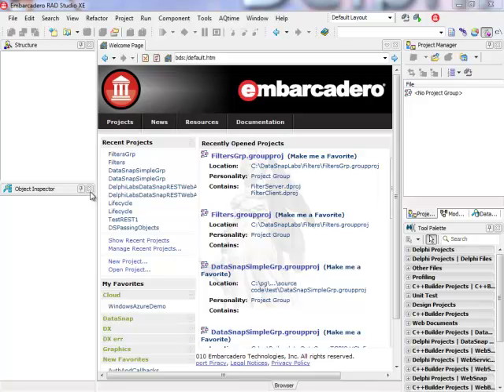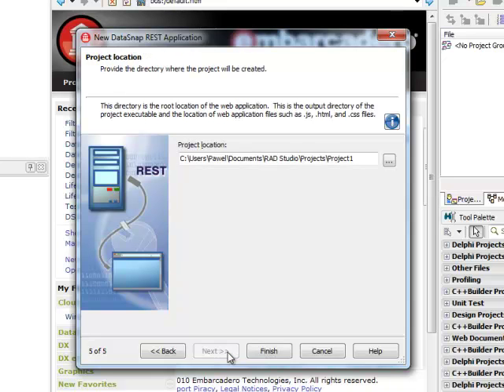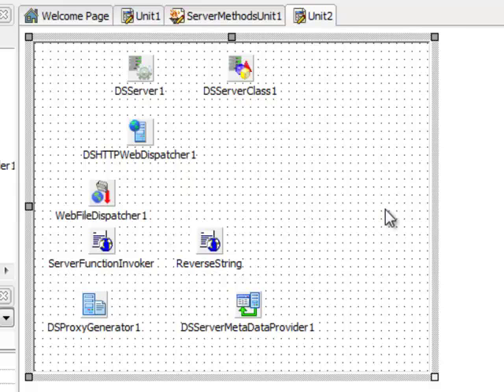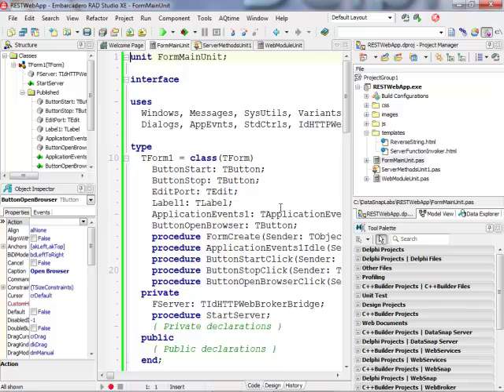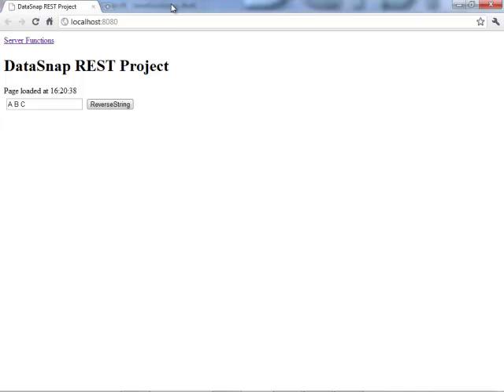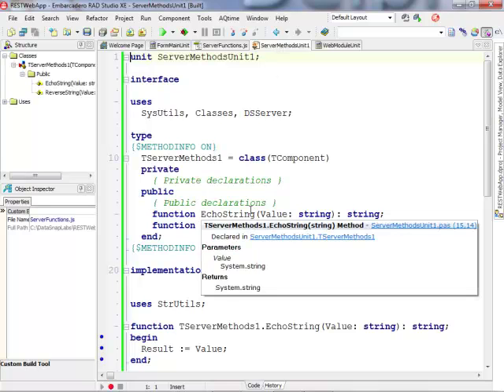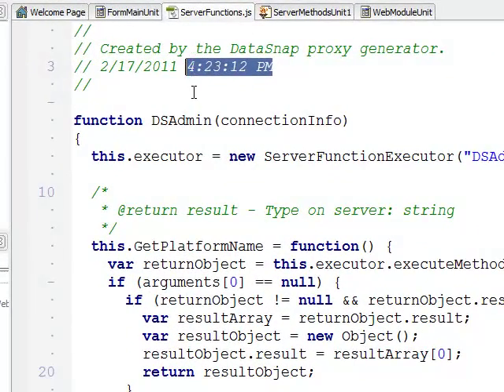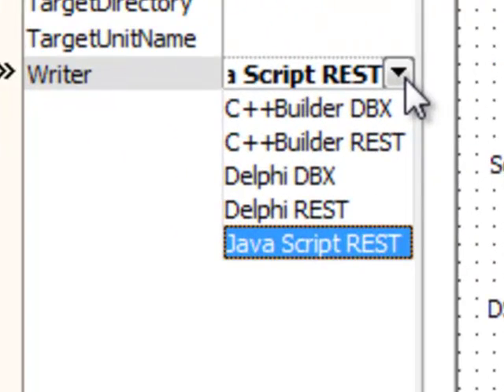Delphi Labs: DataSnap XE - REST Web Application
Welcome to Delphi Labs! Today we are using "Delphi REST Application" wizard to generate a complete project consisting of a web application running in the stand-alone VCL Forms web server application and a pure JavaScript client embedded in the html markup.

We are reviewing different parts of the application and exploring the functionality of "on-the-fly" client proxy generation, so the client JavaScript code is always in sync with the DataSnap server methods.

The source code for this episode is available